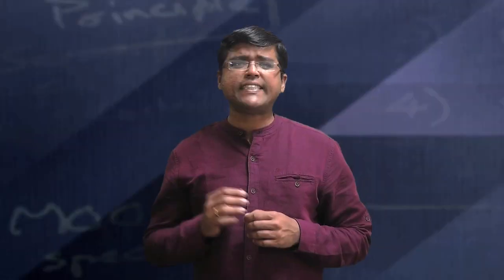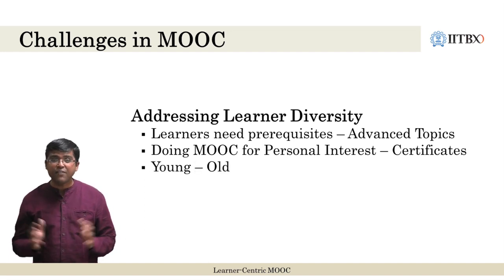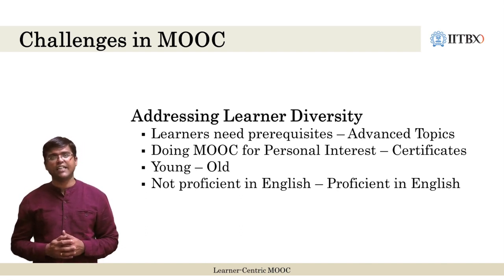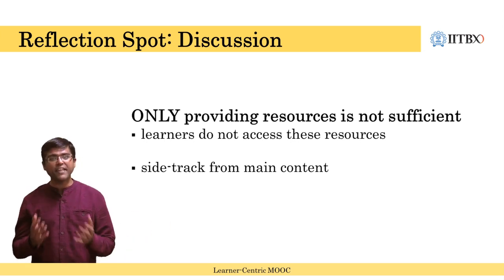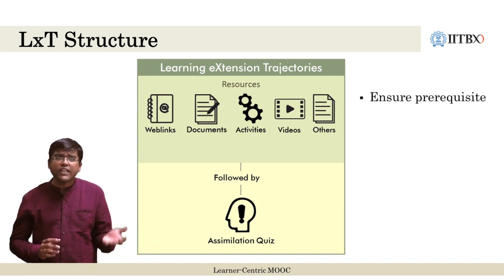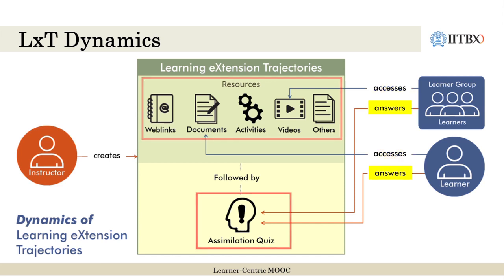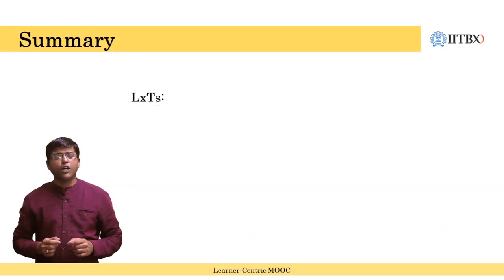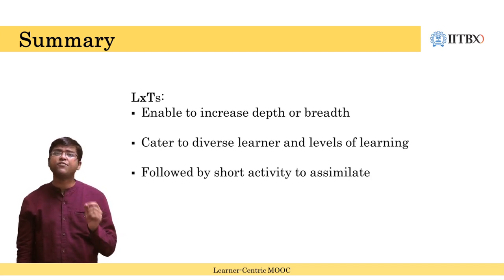What is an LxT?